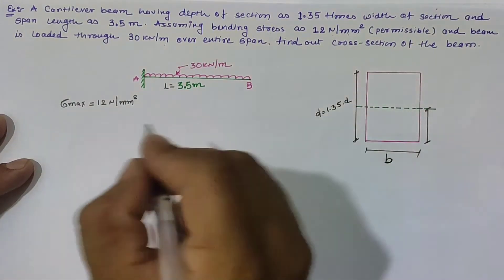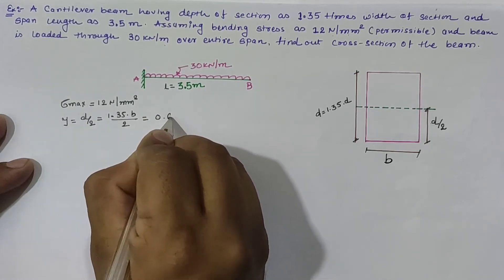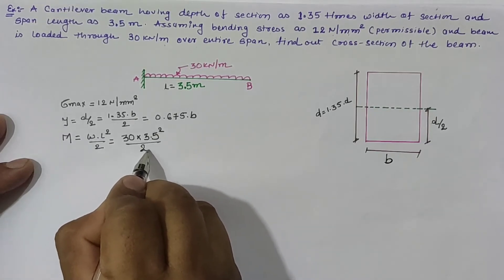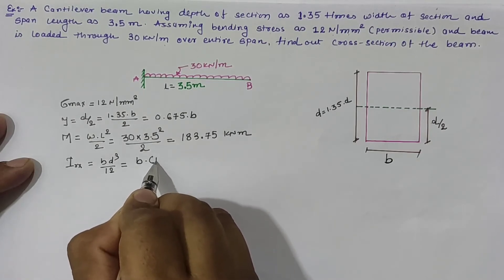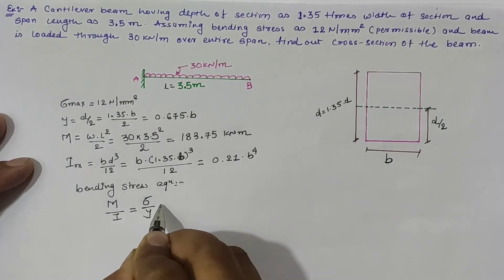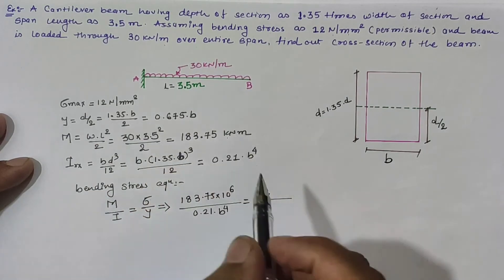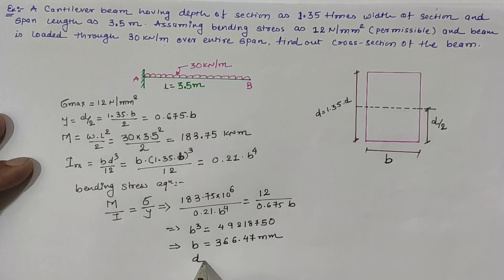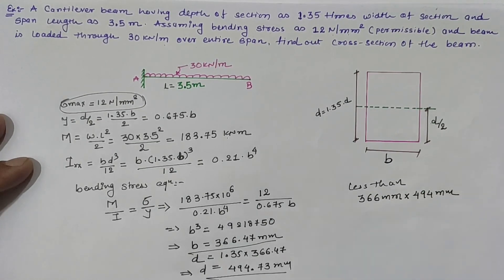EX 01 | BENDING STRESS | CANTILEVER BEAM | LOADED WITH UDL | CALCULATION OF CROSS SECTION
Bending stress is one type of stress when the beam is loaded on one of the top fibers then the beam undergoes deform or bend in which top fiber in compression and bottom in tension for simply supported beam and vice-versa for a cantilever beam.

Through this study, one can learn about steps for the calculation of bending stress and its diagram for different loading situations on different types of beams.